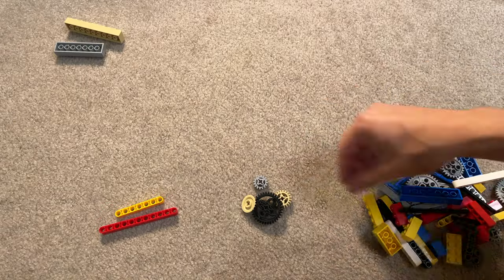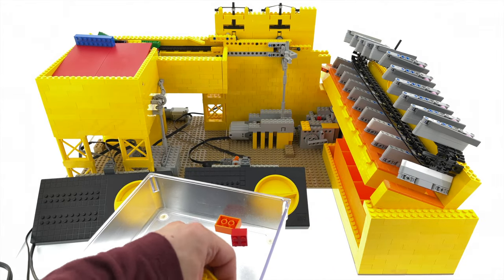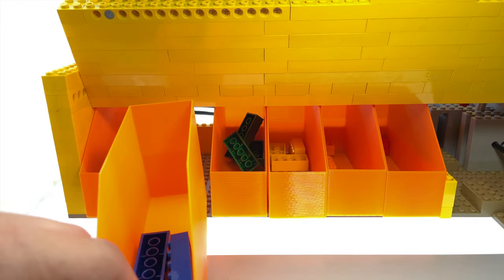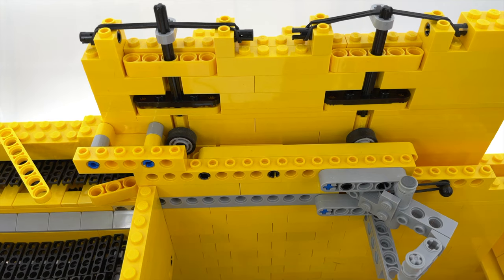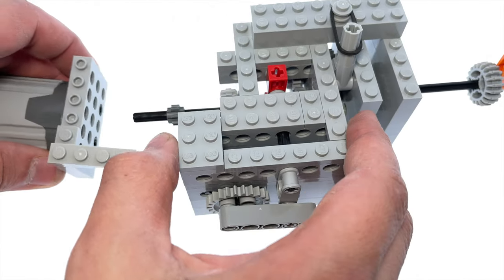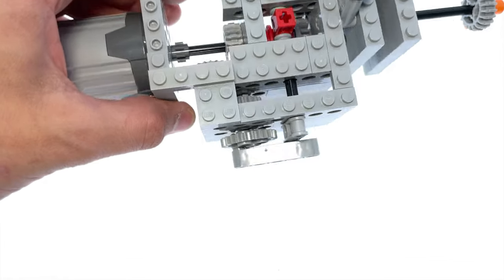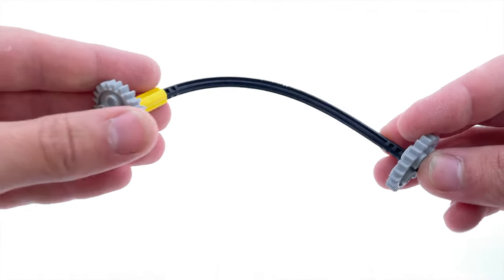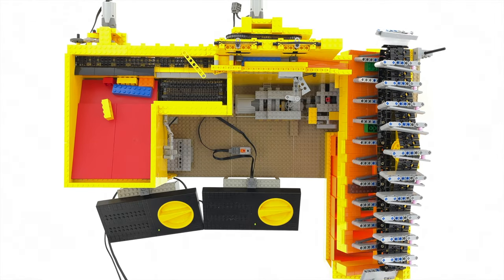Mechanical LEGO Brick Sorting Factory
This LEGO machine solves one of my ailments that I have been dealing with for ages now. It can sort LEGO bricks COMPLETELY AUTOMATICALLY, at least 2x bricks. The bricks are dumped into a hopper, separated into individual bricks, then pushed over a platform with holes varying in length. The bricks then fall into the one that matches their length.

This machine may look very simple, but the amount of work that went into designing, building and testing this thing was enormous. The main challenge I faced when building this machine was how the bricks are actually sorted. I went through one mechanisms using wheels that feed the bricks along with varying distances between the wheels, similar to Akiyuki's axle sorter. I also went through a mechanism that pushed the bricks along above varying lengths of horizontal gaps.

These mechanisms failed in one way(s) or another, so I eventually settled on pushing the bricks vertically across a table with holes that vary in length. This resulted in a 100% reliability if everything else worked correctly, such as the separator only releasing one brick at a time, not multiple.

Timestamps:
0:00 — Intro
0:25 — Showcase
1:27 — Results
1:33 — The Elevator / Pusher
1:55 — Conveyor
2:09 — Separator
2:35 — Separator Lever Activator
2:48 — The Sorter
2:58 — The Beating Heart of the Entire Thing
3:54 — But what's the ratchet for?
4:39 — The final resting place for the bricks
4:53 — Outro